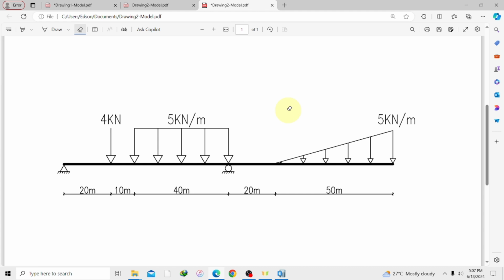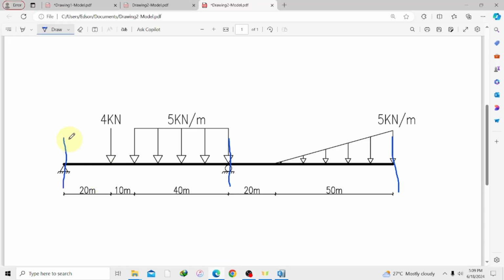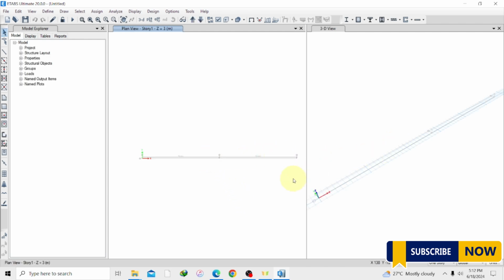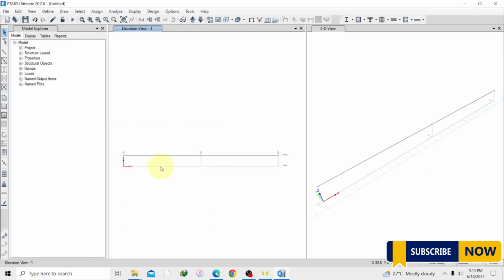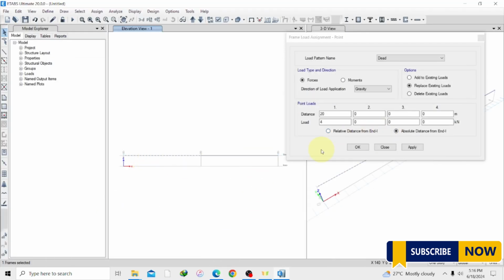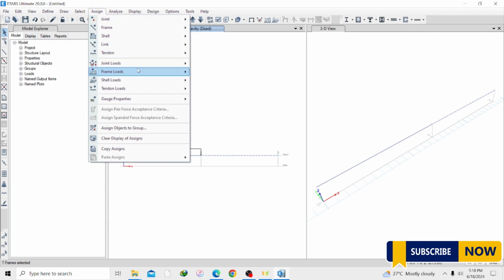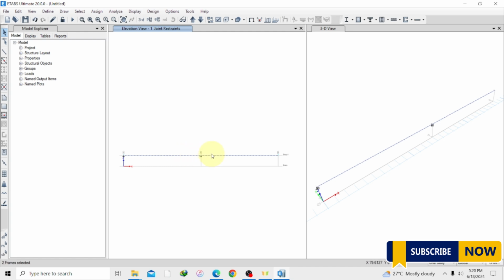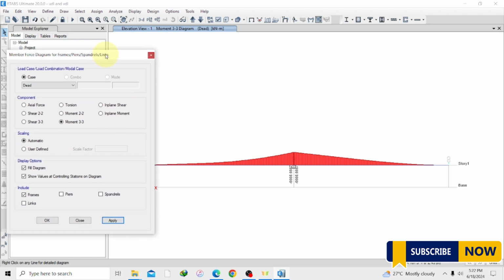3. ETABS for beginners : Continuous Beam Analysis - UDL, Point Load, & VDL Explained! 🏗️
Learn how to perform a detailed analysis of a continuous beam in ETABS, applying various load types like Uniformly Distributed Loads (UDL), Point Loads, and Varying Distributed Loads (VDL). 🛠️ In this tutorial, I’ll guide you step-by-step through the process of modeling and analyzing the beam, ensuring you understand how different loads impact the structure. Perfect for civil engineering students and professionals looking to improve their structural analysis skills! 🚀